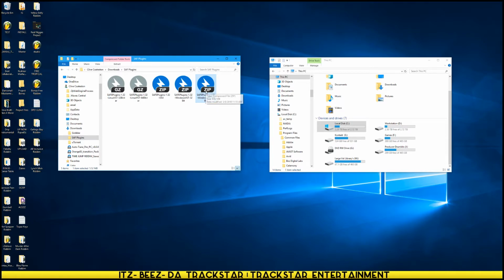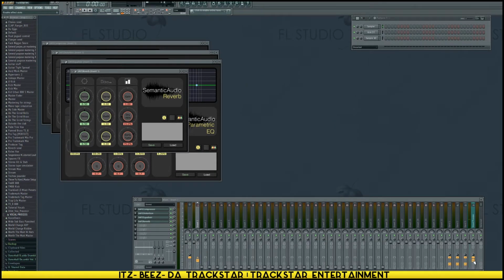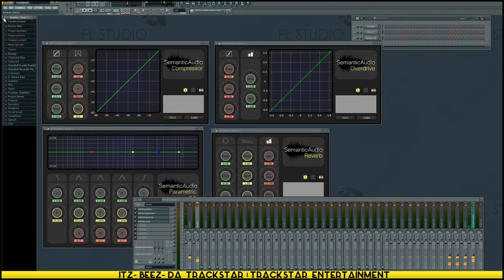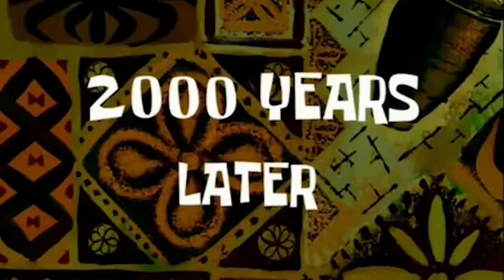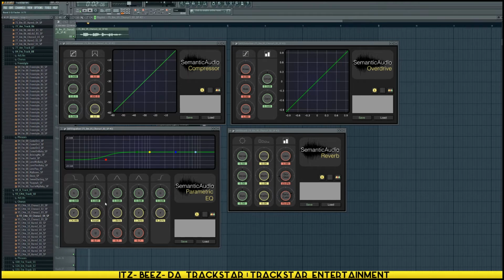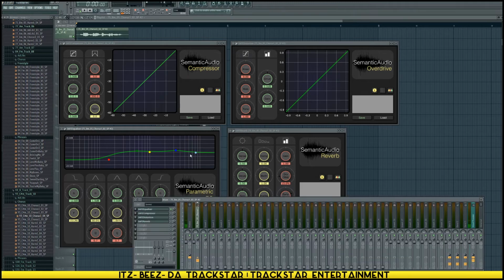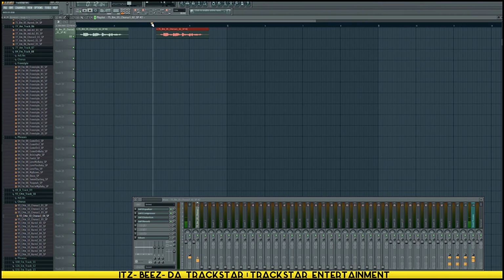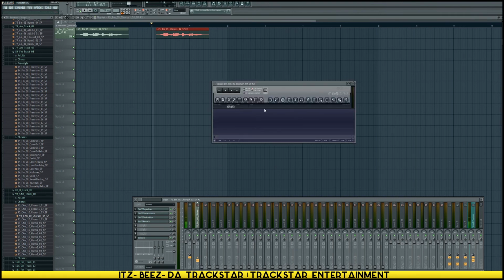Free Vst Plugins : Episode 1 | SAFE Audio Plugins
◈Dancehall 2018
◈Dancehall Riddim
◈Dancehall Version
◈Dancehall Instrumental